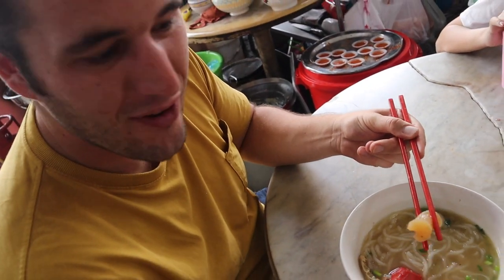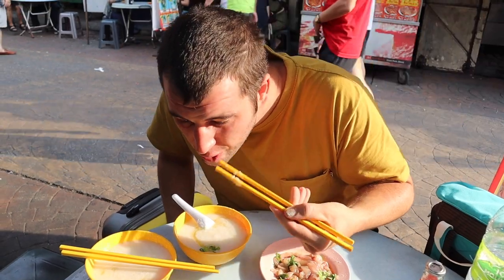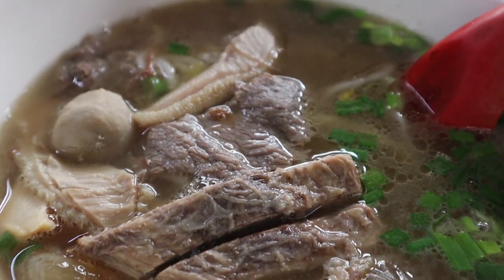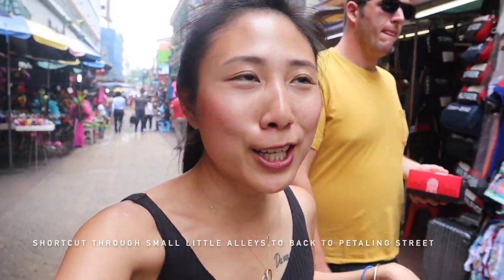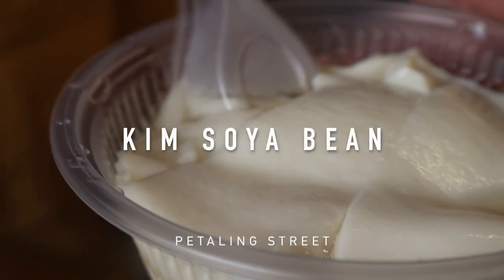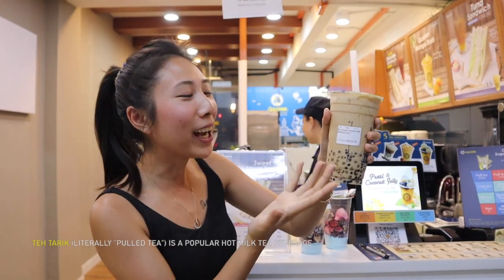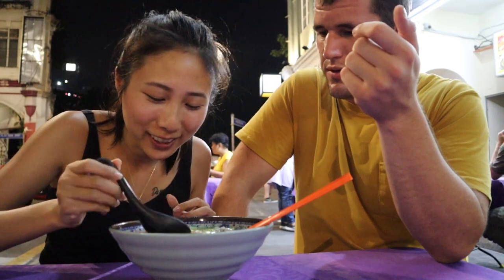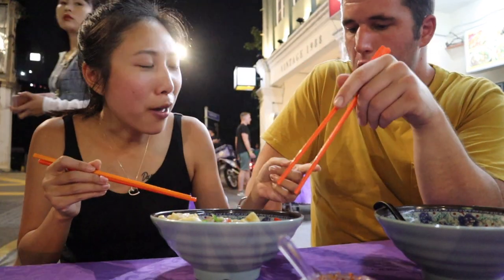FROG PORRIDGE, HAND PULLED NOODLE & MORE! Chinatown Kuala Lumpur EPIC food tour 2020